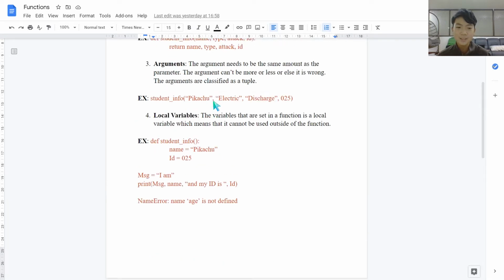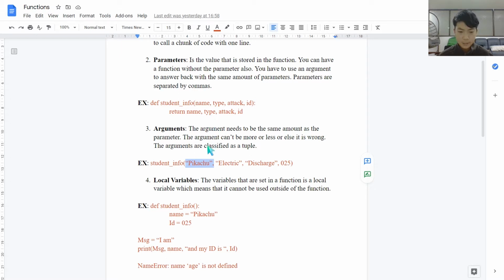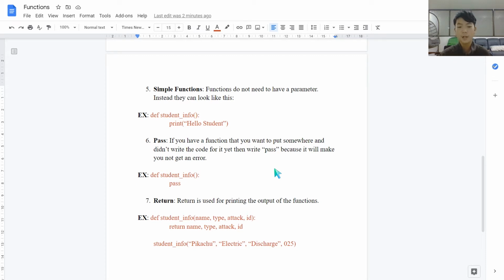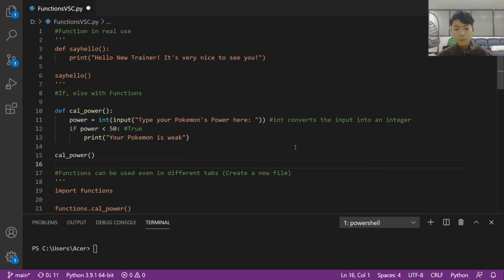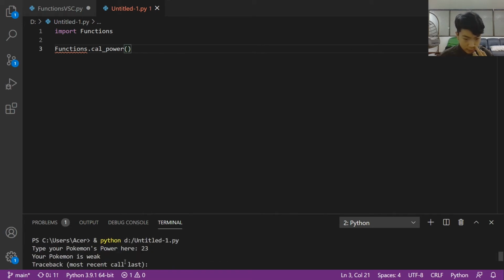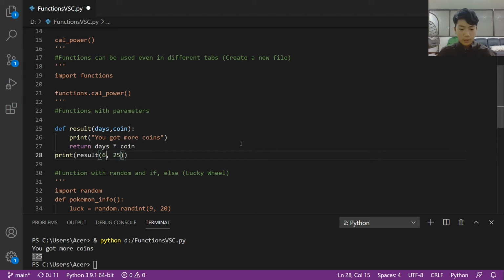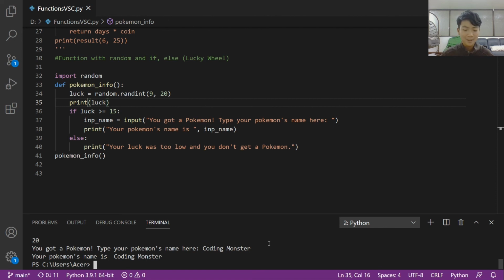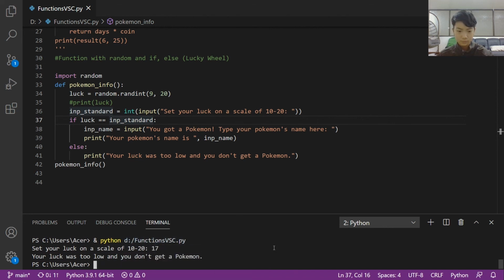Functions in detail | Pythomon Go